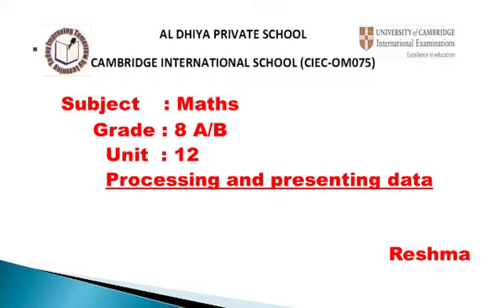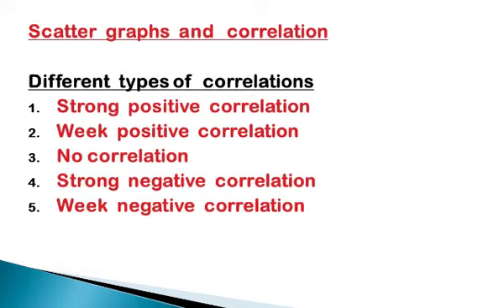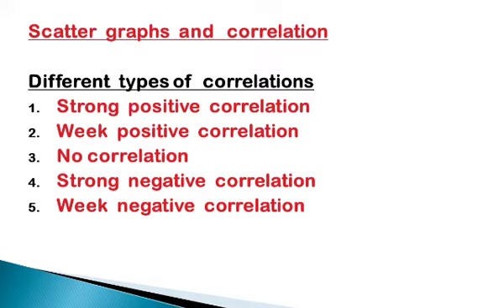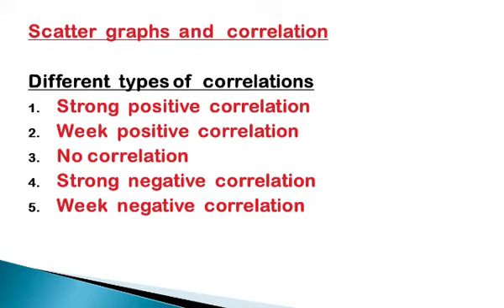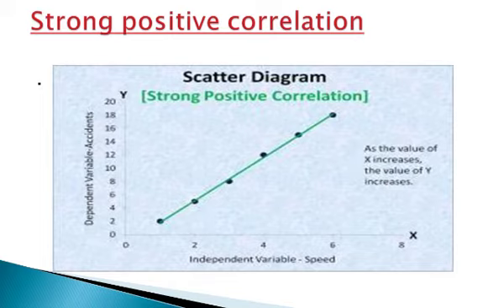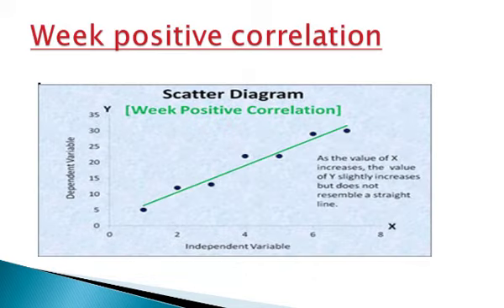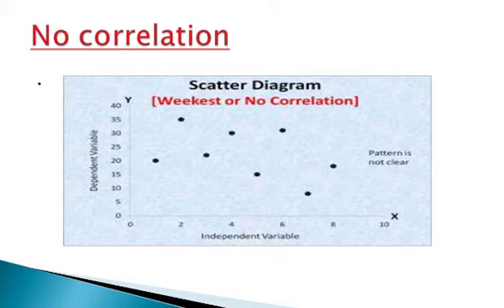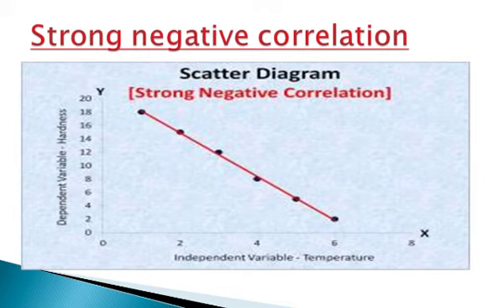Processing and presenting data Math grad 8